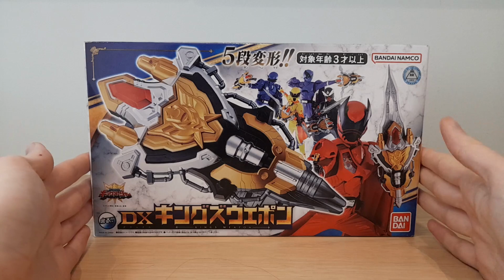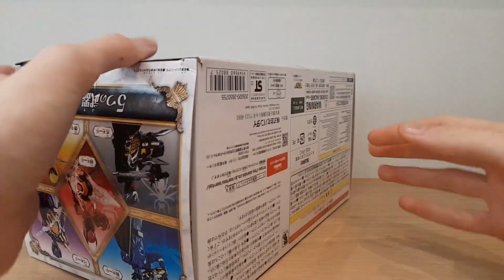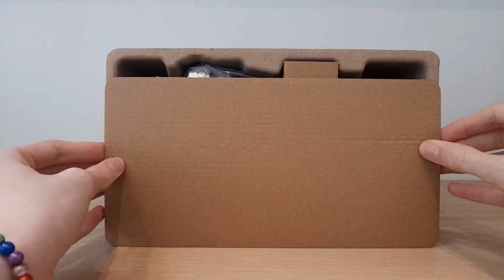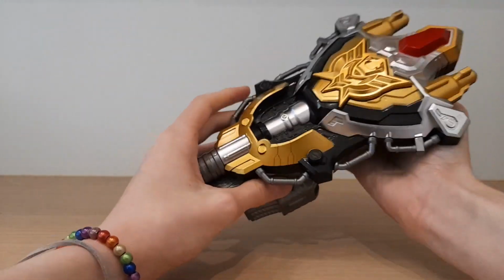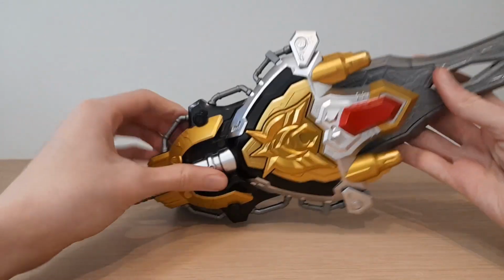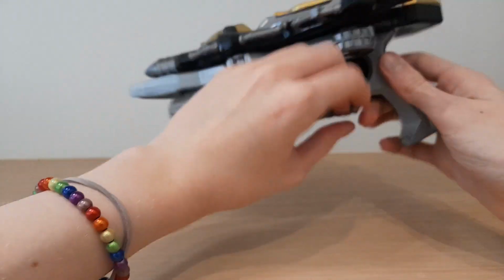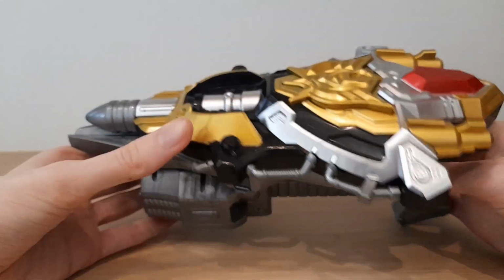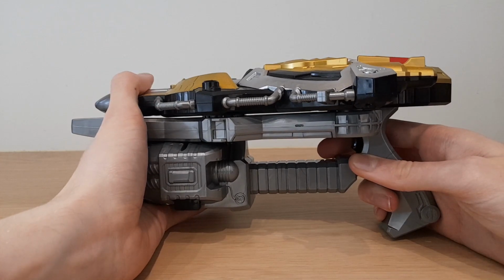Ohsama Sentai Kingohger DX King's Weapon REVIEW!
Heya my valid peeps, today I'll be reviewing the DX King's Weapon from Ohsama Sentai Kingohger!

super sentai, kingohger, ohsama sentai kingohger, king's weapon, toku, tokusatsu